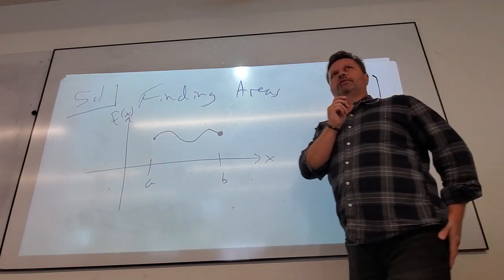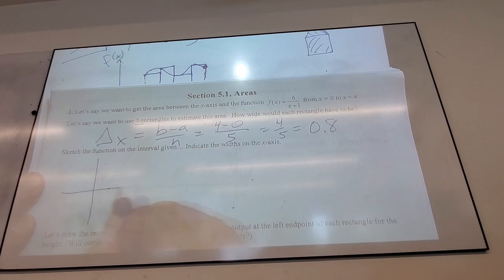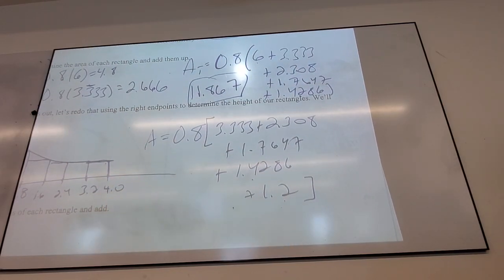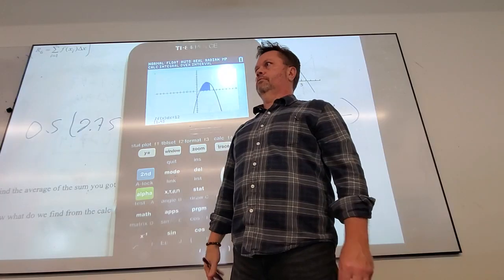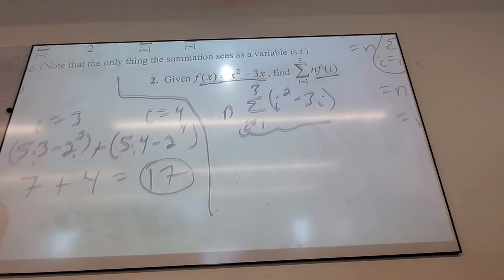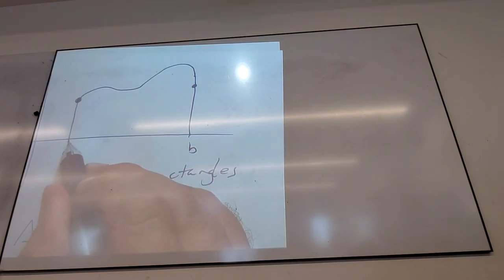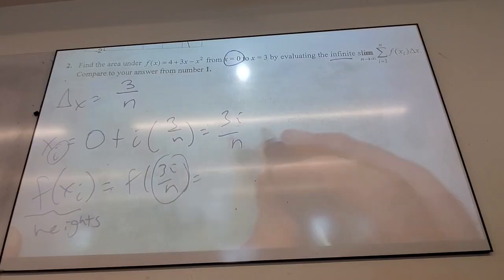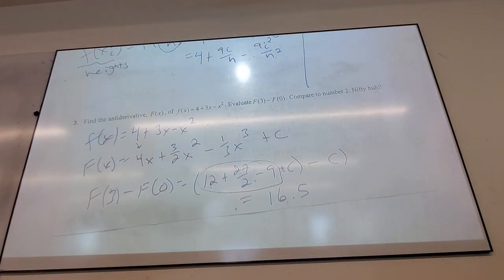Math 180, Nov 5 Lecture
Finding areas under curves